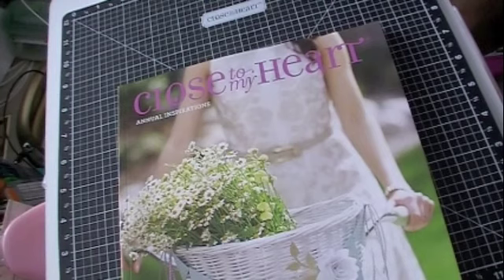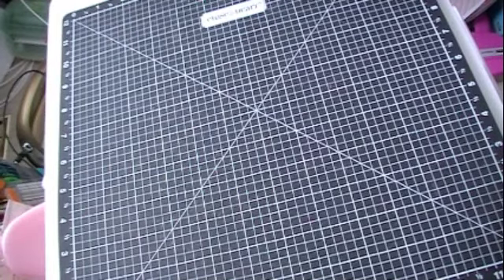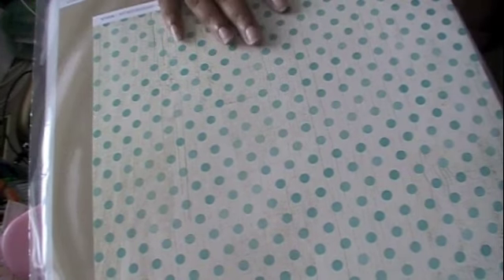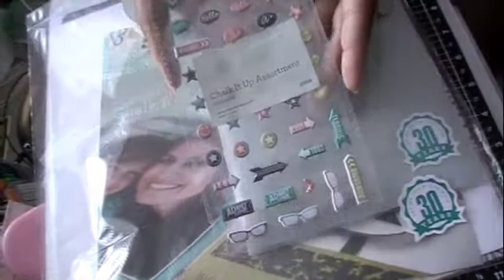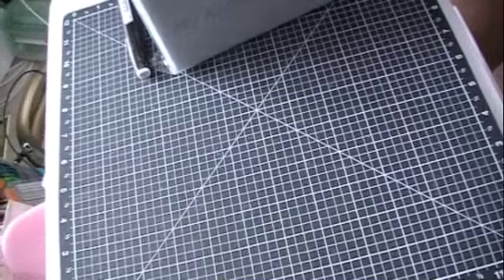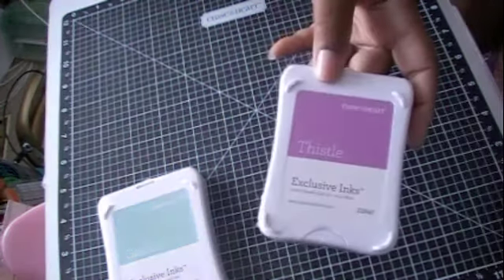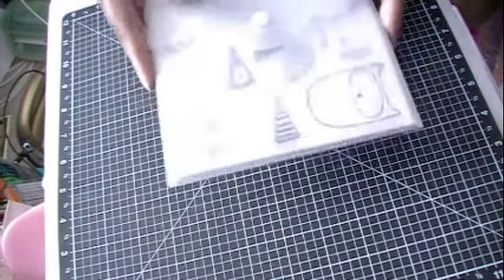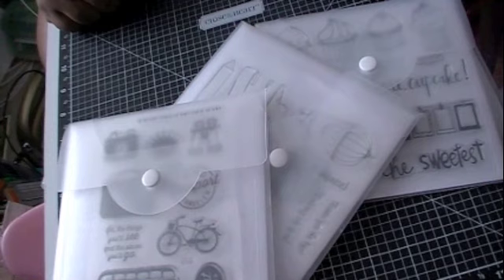2014-15 CTMH New Product Preview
Stop by to see some of the new products to be released in August.